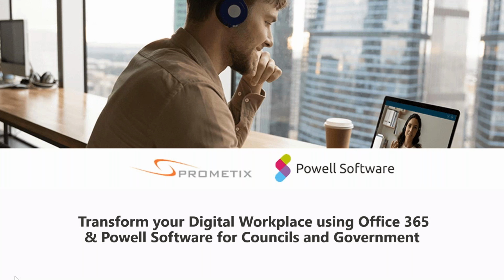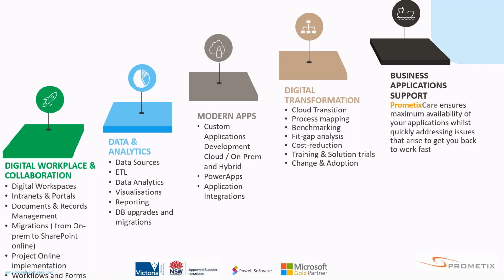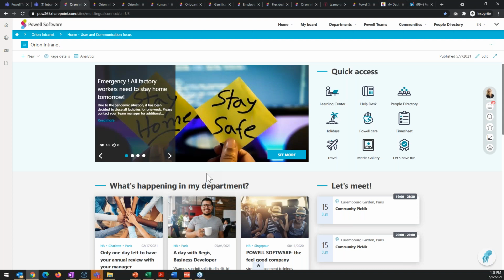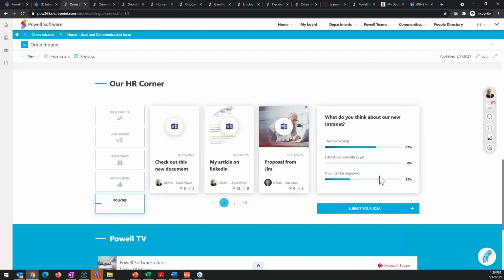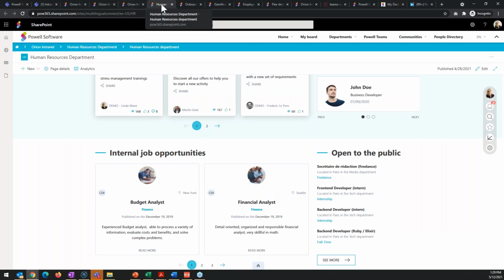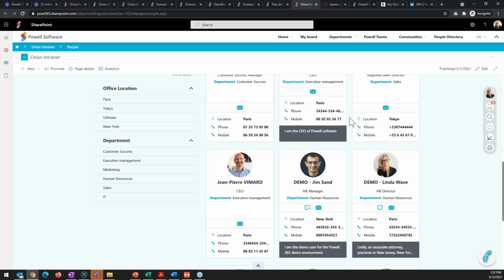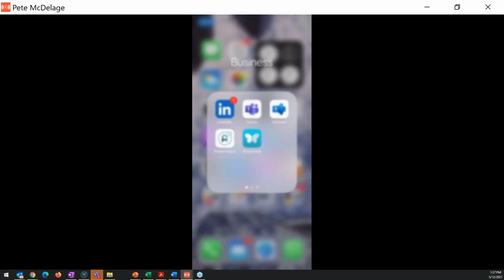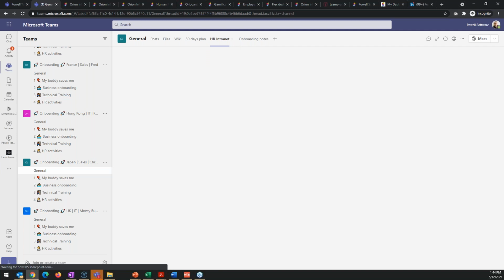PROMETIX - Certified SharePoint Consultants in Sydney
Prometix designs implements and supports solutions based on Microsoft Technologies that help our client’s staff to more easily use and share information as individuals and in teams. This allows people to perform their jobs more efficiently to reduce operational costs and risk, improve productivity and increase competitiveness.